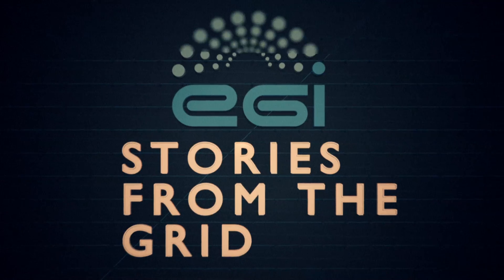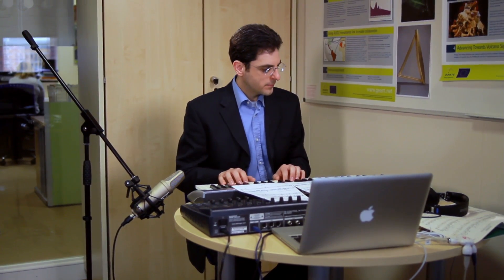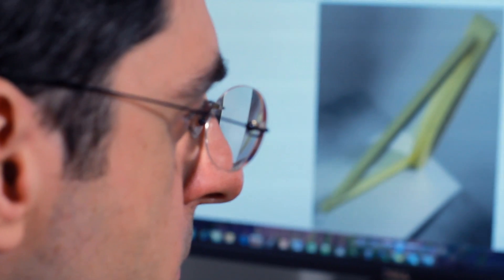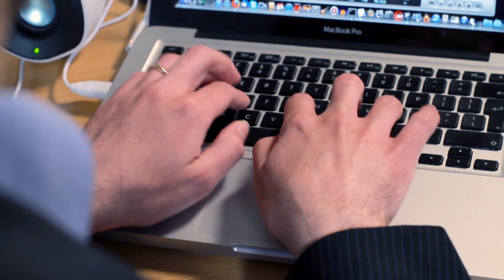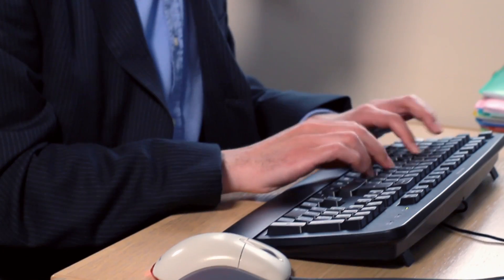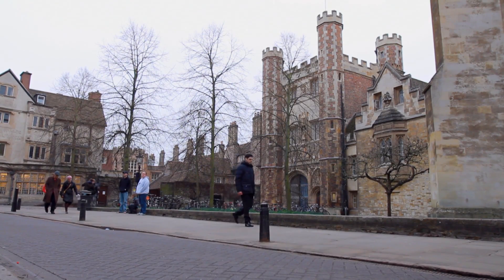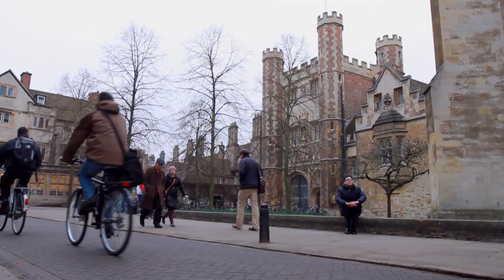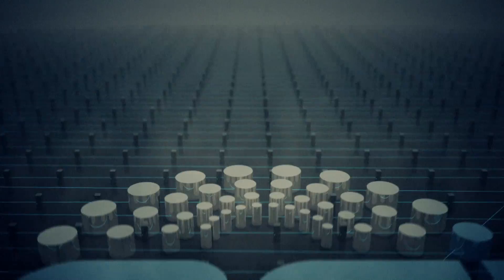Stories from the grid, Episode 2: the Epigonion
The epigonion was the guitar of Ancient Greece but since none survived the passing of time, it hadn't been heard for centuries. Until now.

Using a technique called physical modelling, Domenico Vincinanza recreated the sound of the instrument's 48 strings as digital files. With the help of grid computing resources from the European Grid Infrastructure, it took him just a few hours. In a single core computer he would need a month. The epigonion's sounds can now be downloaded and played by any musician using a simple keyboard.